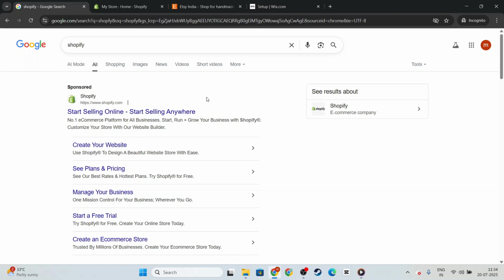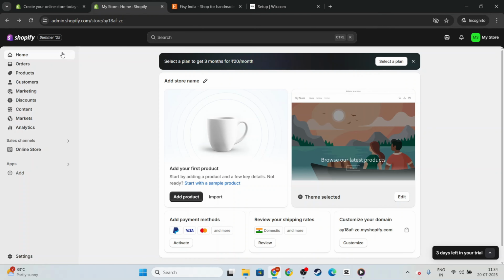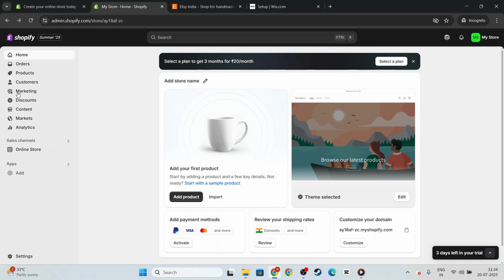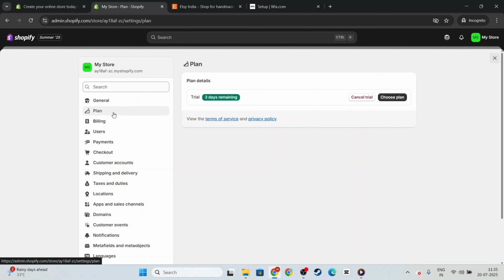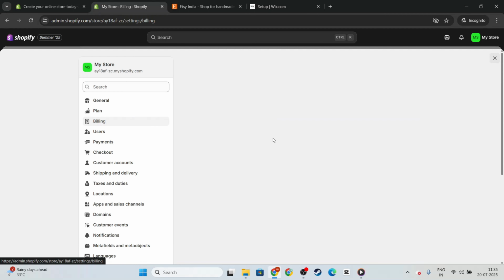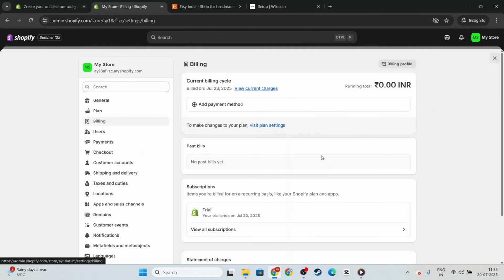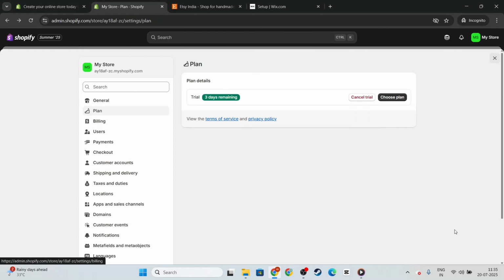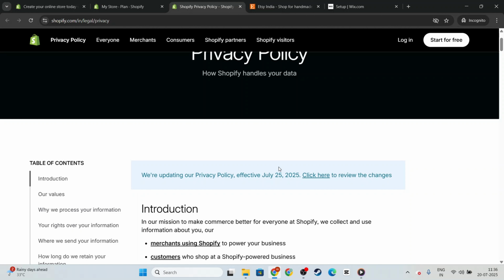How to Delete Shopify Account Permanently 2026 (Step By Step)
Learn How to Delete Shopify Account Permanently in this video.

In This Video, We'll Show You 👇
Delete Shopify Account
Shopify Account Deletion
Permanently Delete Shopify
Close Shopify Account
How To Close Shopify Account
Shopify Account Removal
Delete Shopify Store
Shopify Store Deletion
Permanently Delete Shopify Store
How To Delete Shopify Store
Shopify Account Cancel
Cancel Shopify Account
Shopify Account Termination
Terminate Shopify Account
Shopify Account Closure
Close My Shopify Account
How To Cancel Shopify
Shopify Delete Account